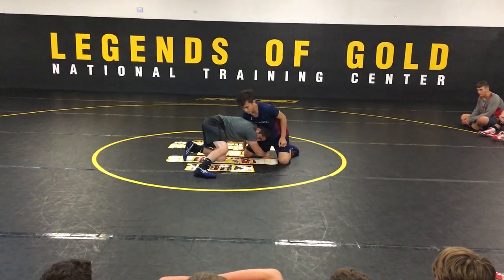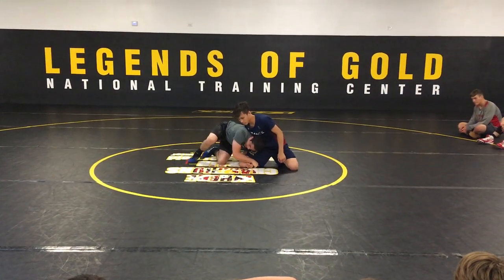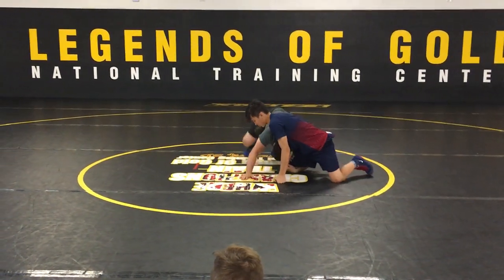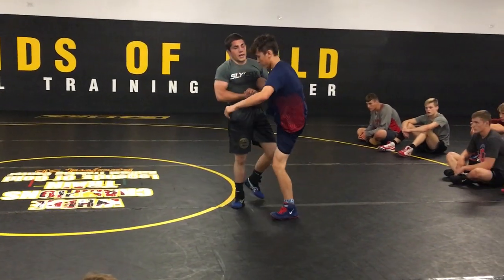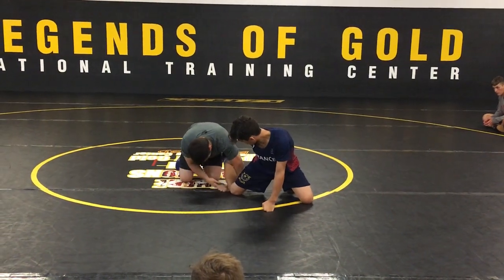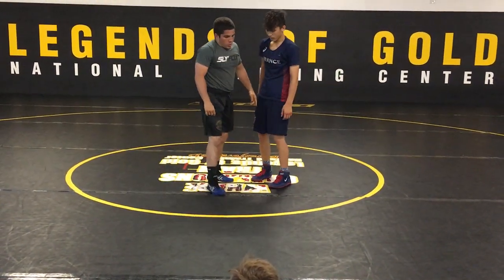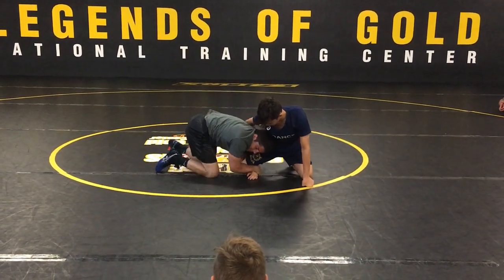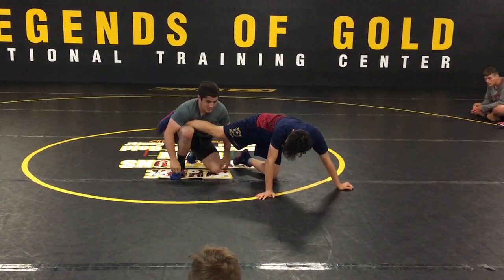Tomasello Beating Closed Whizzer